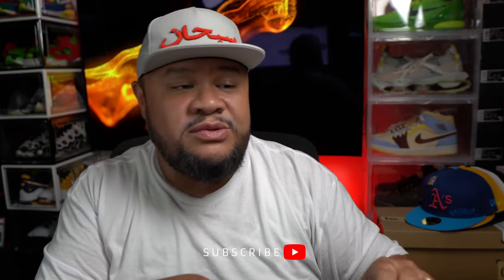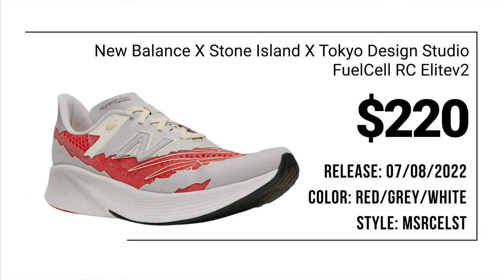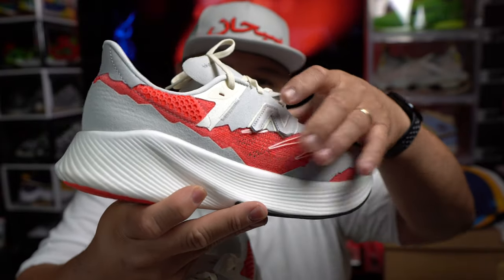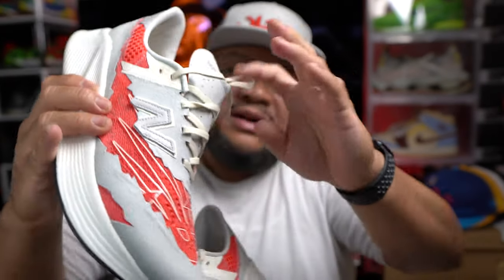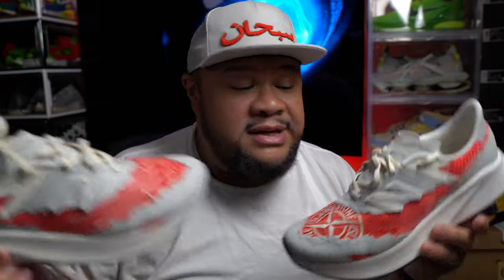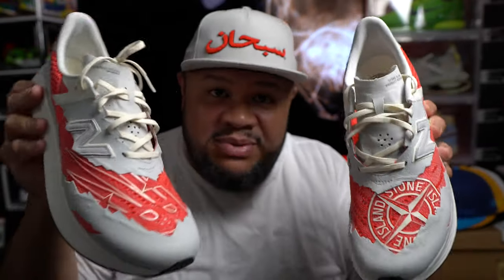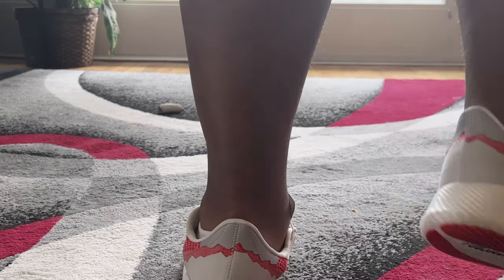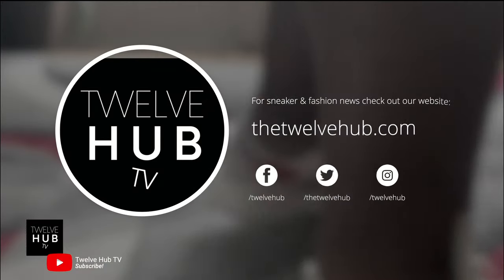New Balance X Stone Island X Tokyo Design Studio FuelCell RC Elitev2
0:00 - Intro
0:34 - Details & pricing
1:47 - Closer look at the box
2:44 - Unboxing
3:25 - Comparing them to the Nike Zoom Fly
4:20 - Closer look at the styling & materials
5:08 - Is it wide foot friendly?
6:15 - How do they feel on feet
6:45 - My thoughts on the Stone Island brand
9:38 - My final thoughts on the shoe
10:05 - My rating out of 10
10:55 - On foot walk

With a conceptual design led by New Balance’s Tokyo Design Studio, the Stone Island x Tokyo Design Studio FuelCell RC Elite V2 embodies the legacy of design-led innovation and gimmick-free quality that links both brands. The Stone Island x TDS FuelCell RC Elite’s technological features, propulsive FuelCell cushioning, a full-length, energy-returning carbon fiber plate, and breathable knit upper, are paired with jagged edged, synthetic overlays, inspired by the 574. The combination of heritage and futuristic elements give the impression that the contemporary shape of the FuelCell RC Elite v2 is emerging from a classic predecessor. The second iteration of the silhouette’s high-performance conceptualism features two colorways that pair bold color pops with a contrasting, traditional palette. One option features an acidic green knit upper, overlaid with burgundy sourced from a classic 574 colorway. The other opts for a vivid red knit upper, overlaid with iconic, New Balance grey.